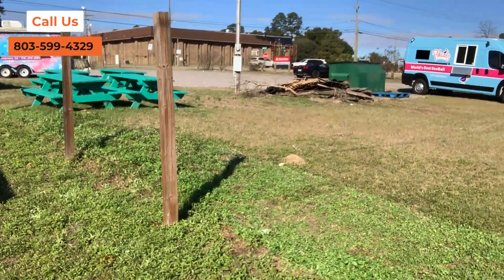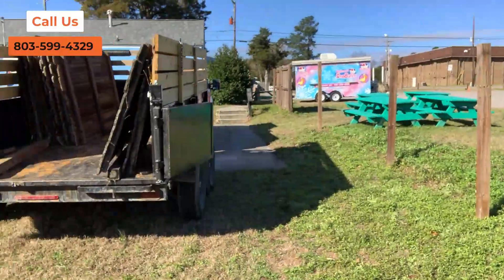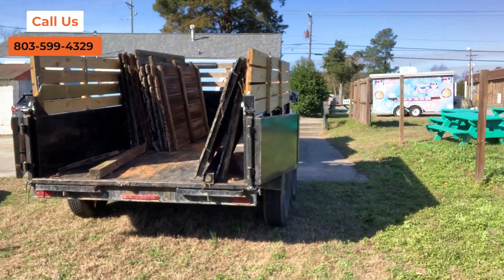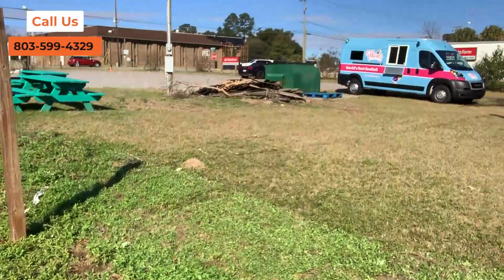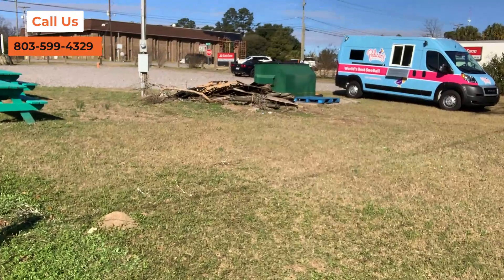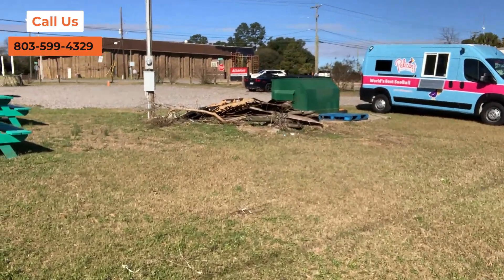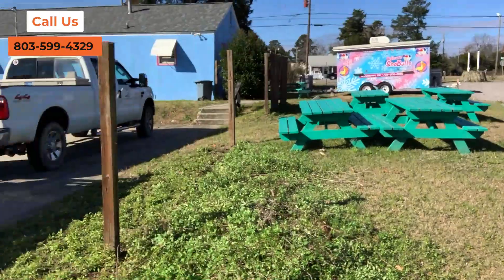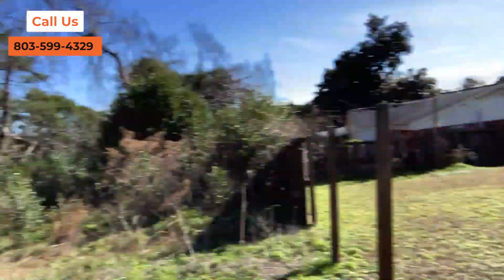Demolition and Junk Removal Company in South Carolina | North Augusta, SC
Fall Line Reliable Services
North Augusta, SC
( In addition to North Augusta, we also serve Augusta GA, Evans GA, Martinez GA, Aiken SC, and Edgefield SC )

Veteran-owned and operated, we proudly serve North Augusta, Aiken, and the CSRA with fast, affordable residential and commercial junk removal and dumpster rental services that give back through donation and recycling.